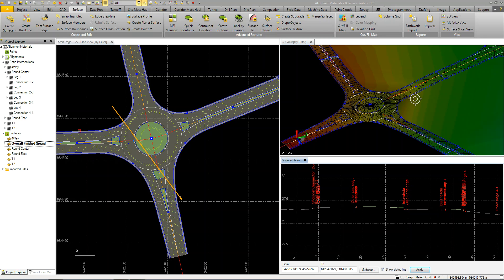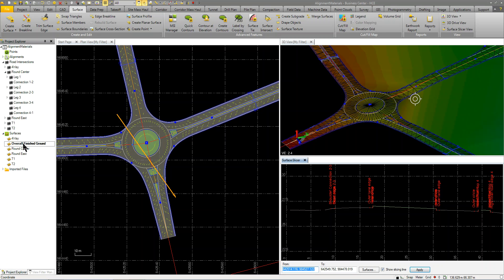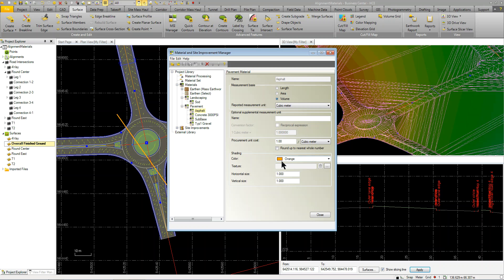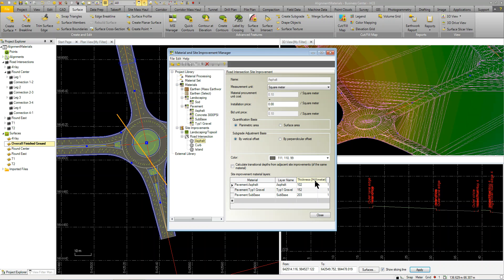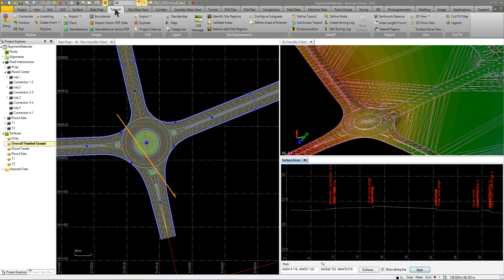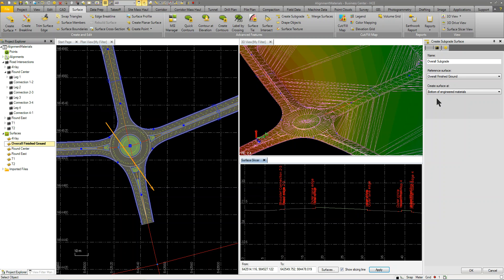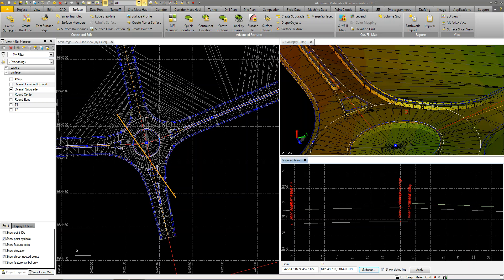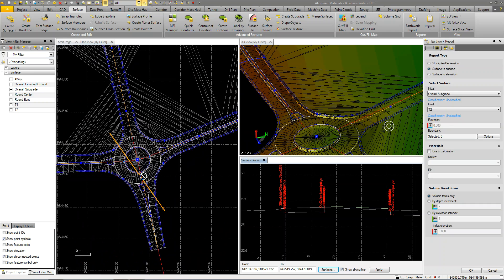Create Subgrade Surface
By adding Site Improvements which are configured with material thicknesses to a project you can use the Create Subgrade to quickly generate a subgrade surface.